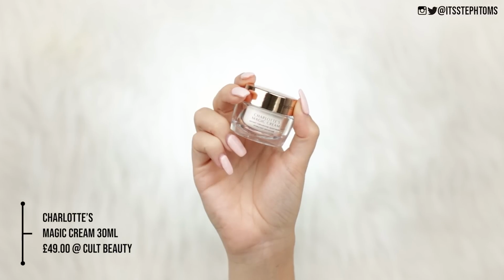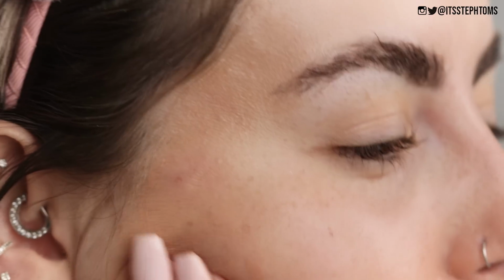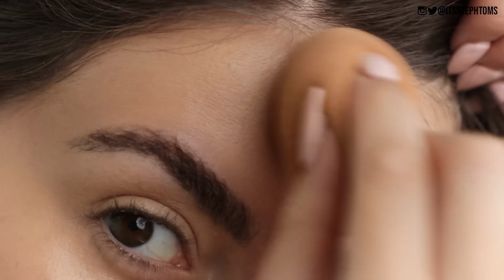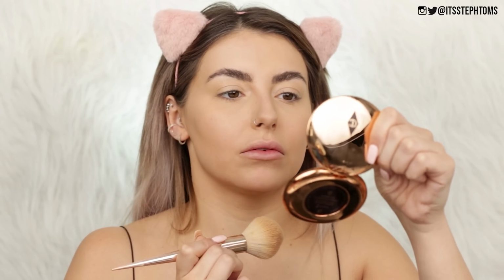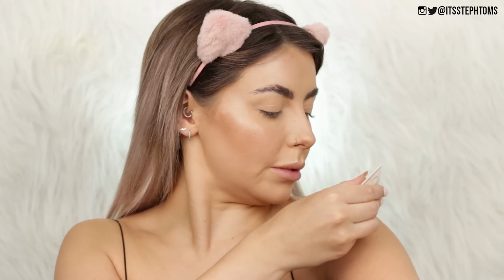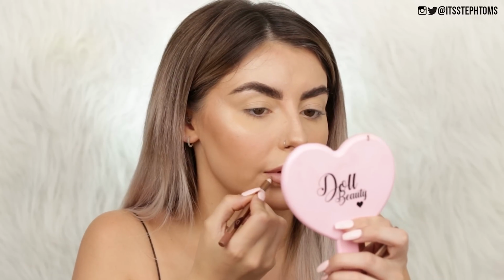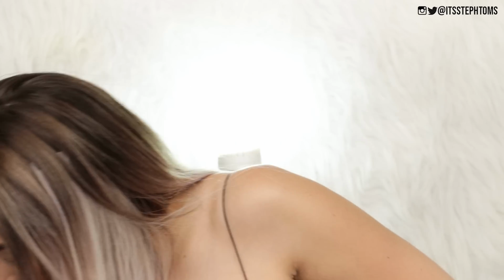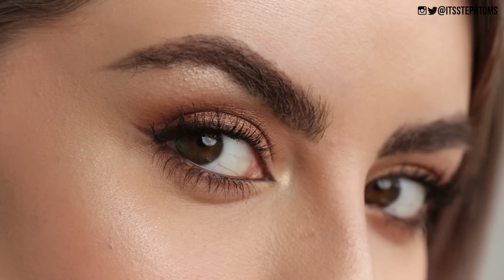Testing £500 (!!) of CHARLOTTE TILBURY makeup! Full face of first impressions! [4K MACRO CLOSE UPS]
▷ PRODUCTS MENTIONED (IN STORE!):
Charlotte's Magic Cream
Hollywood Flawless Filter
Unisex Healthy Glow
The Retoucher Concealer
Magic Away Concealer
Contour Wand
Airbrush Flawless Finish Powder
Filmstar Bronze + Glow
Supermodel Body Cream
Brow Lift Brow Trio
Golden Goddess Palette
Rock n Kohl Liner
Legendary Lashes Mascara
Lip Cheat Lip Liner
Hot Lips Kim KW Lipstick

▷ FAVOURITE BRUSHES:
Zoeva Buffing Brush
Under Eye Brush
Powder Brush
Zoeva Contour Brush
Blusher Brush
Zoeva Highlight Brush
Eyeshadow Brush
Pencil Brush

24-105mm Lens
Canon 80d -
Canon Macro lens -
Soft Boxes

(I wear Solotica Hidrocor Ice or Ocre usually!)